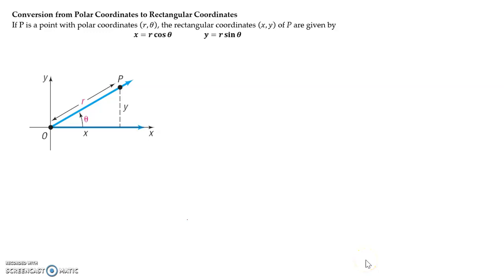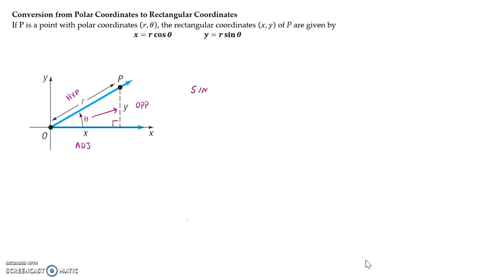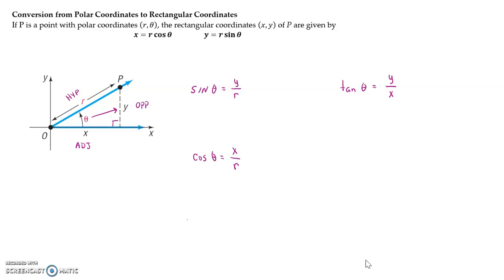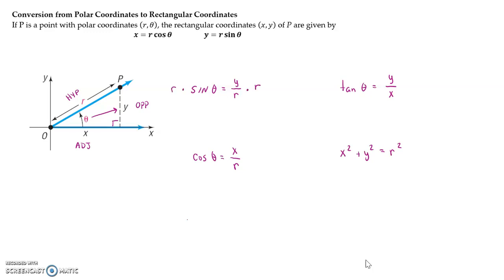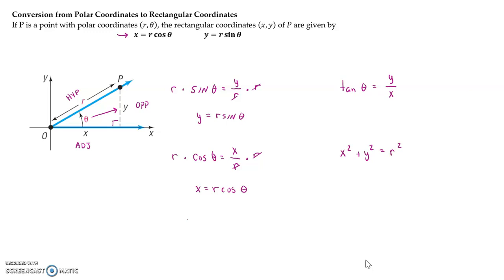10.1 Polar Coordinates Video 3